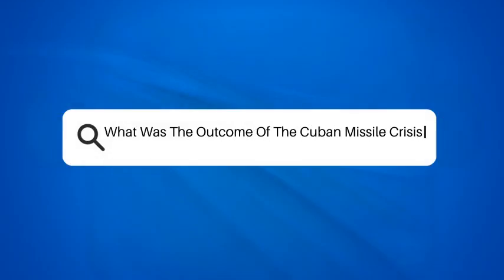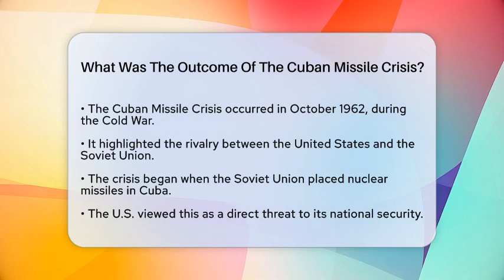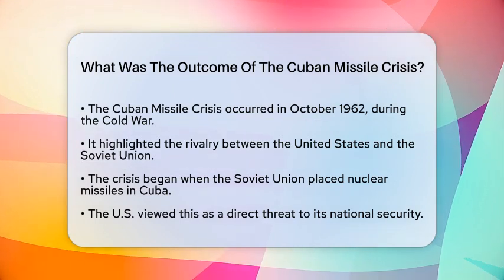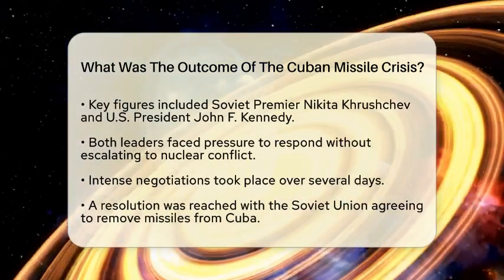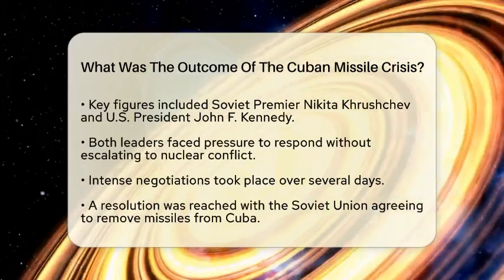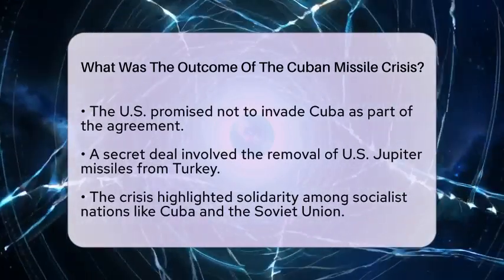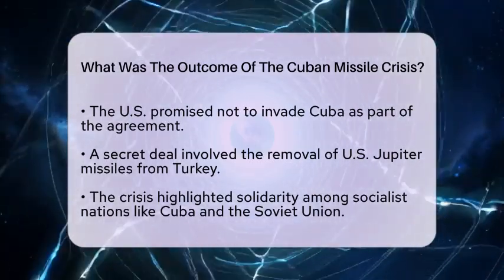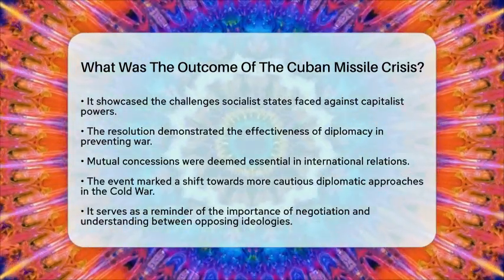What Was The Outcome Of The Cuban Missile Crisis? - Socialism Explained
What Was The Outcome Of The Cuban Missile Crisis? In this informative video, we will cover the Cuban Missile Crisis, a key event in the Cold War that brought the world to the brink of nuclear conflict. We will discuss the actions taken by the Soviet Union and the United States, focusing on the strategic decisions made by leaders during this tense standoff. The video will highlight the dynamics between the two superpowers, exploring their differing ideologies and the implications of their actions.

We will also examine the role of diplomacy in resolving the crisis, showcasing how negotiations can lead to peaceful outcomes even in the face of extreme tension. Additionally, the video will touch on the support that socialist nations provided to each other during this period, illustrating the complexities of international relations.

By the end of this video, viewers will gain a clearer understanding of the Cuban Missile Crisis and its lasting impact on global politics.

About Us: At Socialism Explained, we aim to break down the concepts of socialism in an engaging and approachable way. Our channel covers a wide array of topics, from the historical roots of socialism to its various interpretations and implementations across the globe today. Whether you're curious about socialist theory, its impact on society, or current events related to socialist movements, you'll find informative content here that encourages thoughtful discussion.